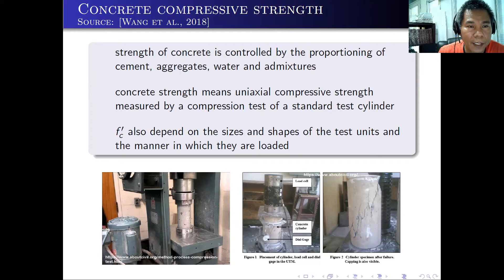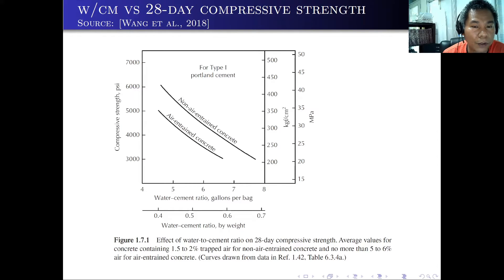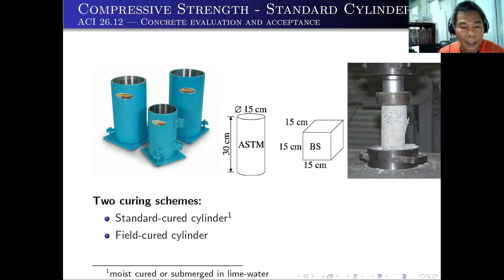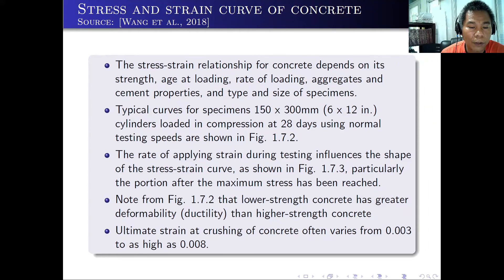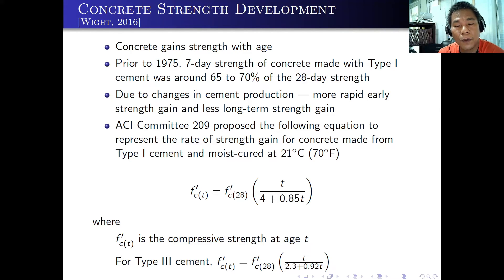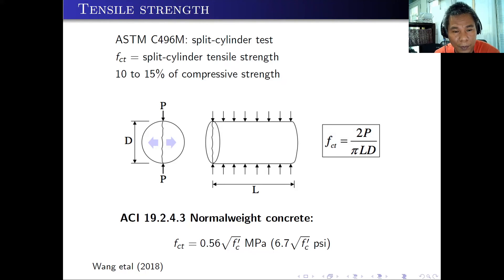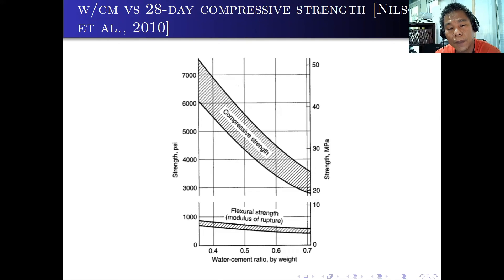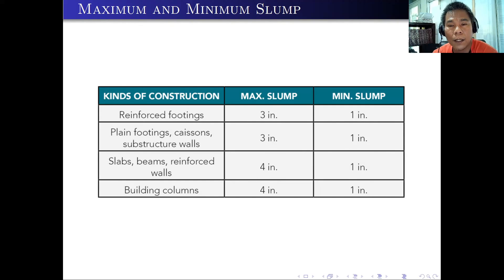Materials and Properties: Compressive and Tensile Strength - Part 3 of 7